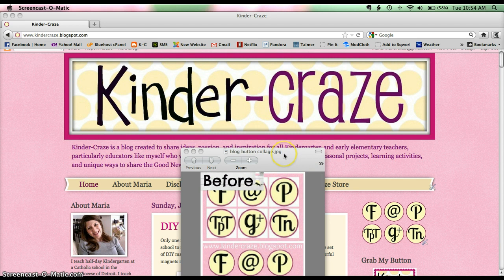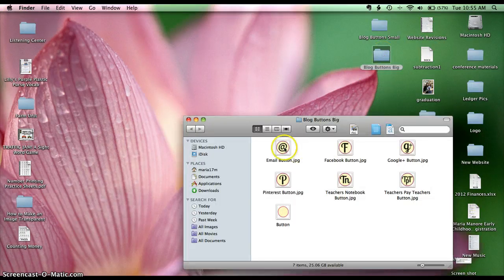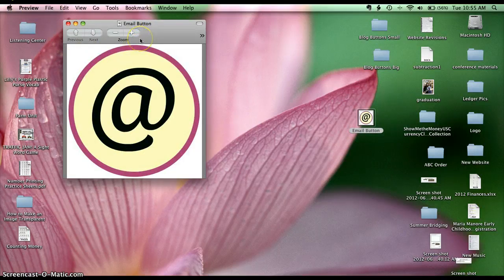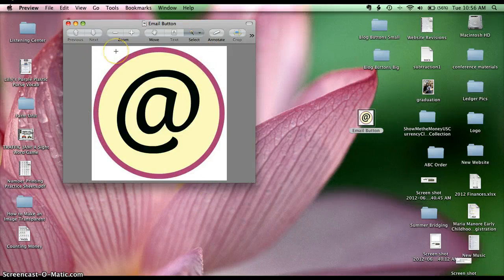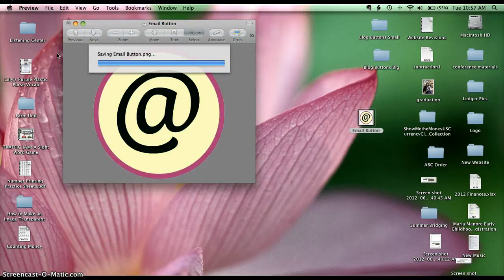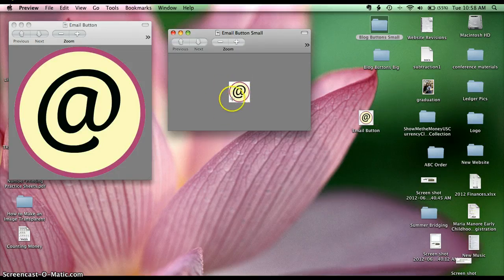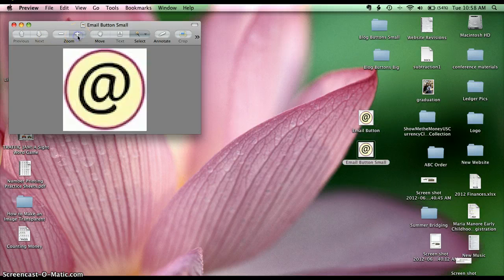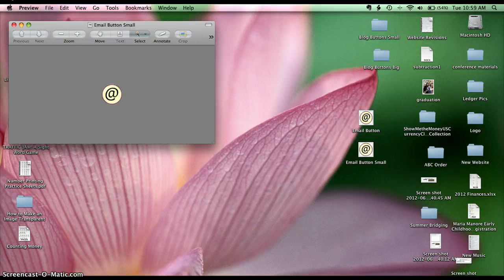How to Make an Image Background Transparent (for Mac)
This tutorial demonstrates how Mac users can use Preview to edit a photo to remove the traditional white box in the background and set the background as transparent. This is particularly helpful when displaying an image in front of a colored backgound.